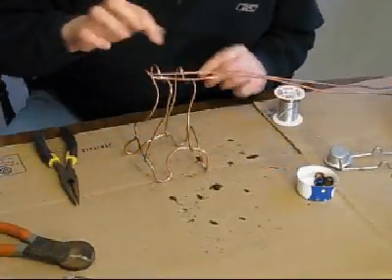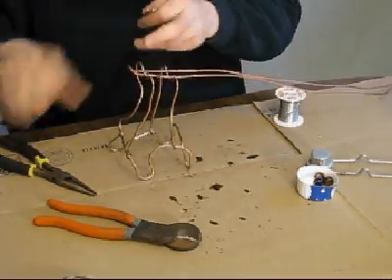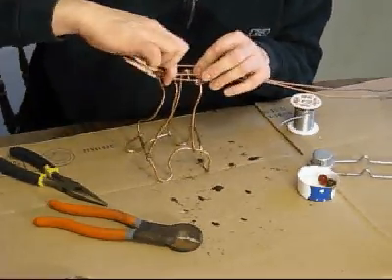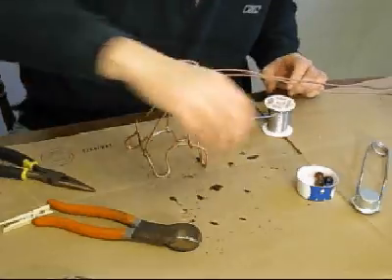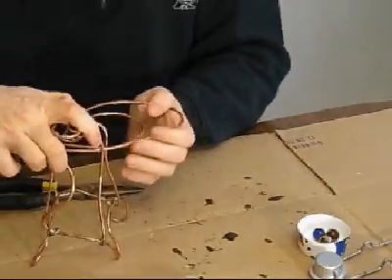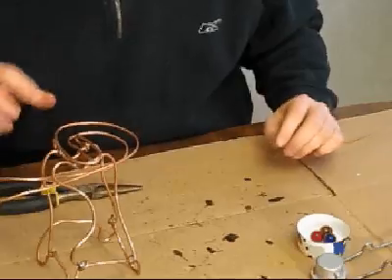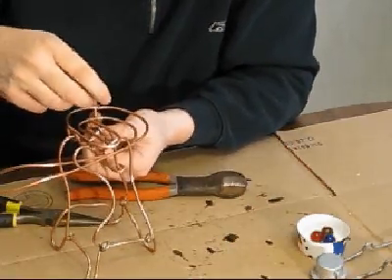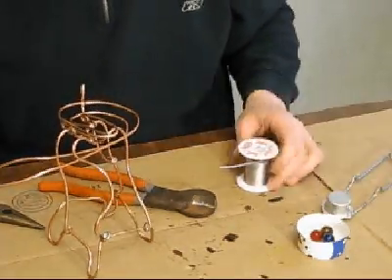How to Make a Rolling Ball Sculpture (4 of 9)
If you like these videos please purchase a dvd on my website or make a donation to my paypal account.  Thanks.